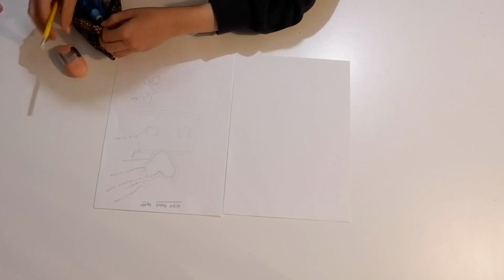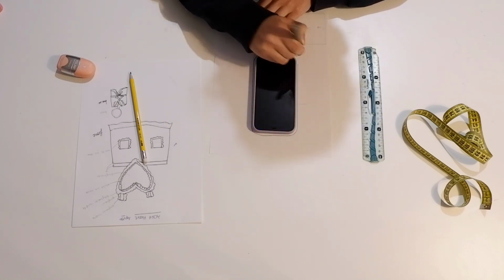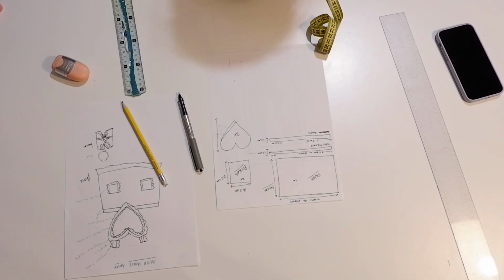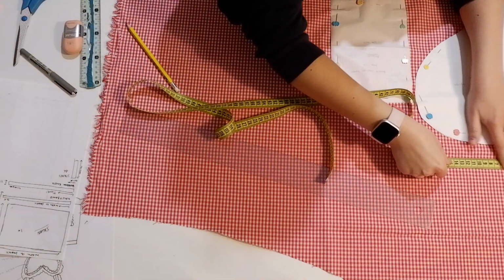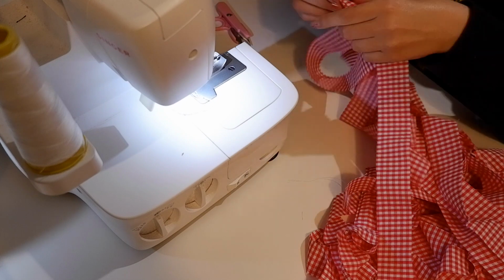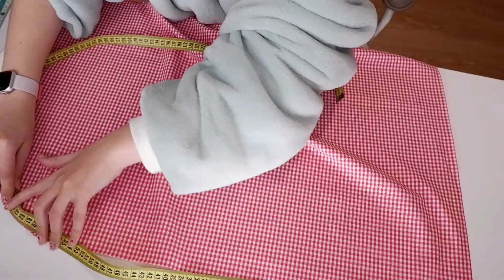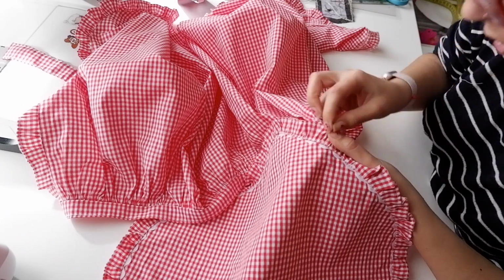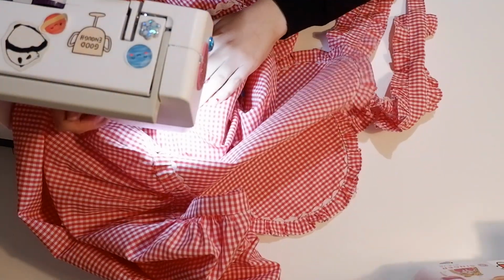I Made The Heart Apron From Animal Crossing New Horizons!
The Valentine’s Day theme continues here on the channel this week!
I’m making the Heart Apron from Animal Crossing New Horizons in red gingham. I’ll be making up the pattern but showing you the process so you can make one too!

Hi! I’m Olga and I like to make vintage inspired, sometimes nerdy, clothing.
I’m also a Minerva Brand Ambassador.